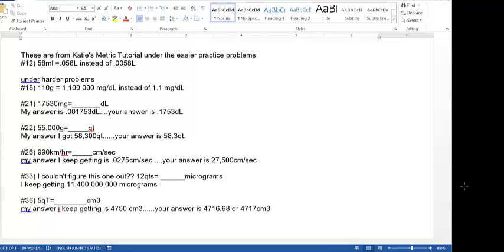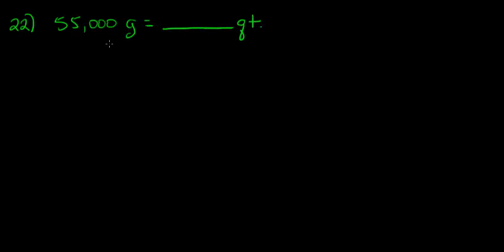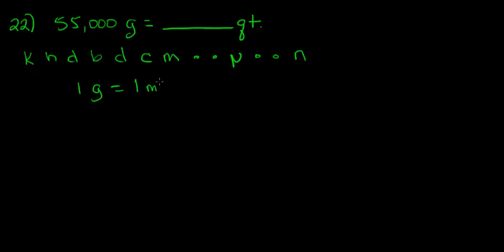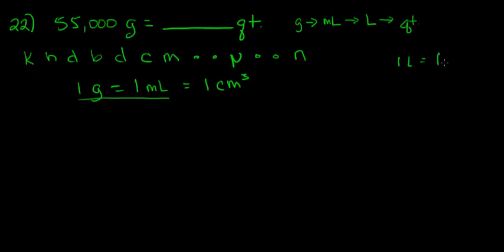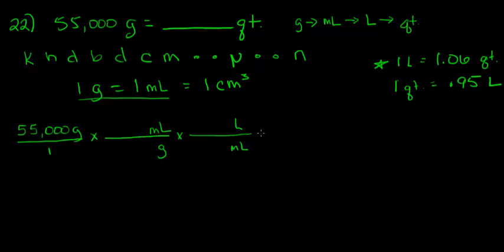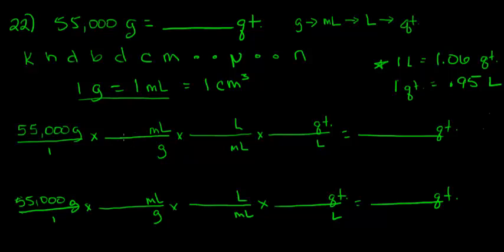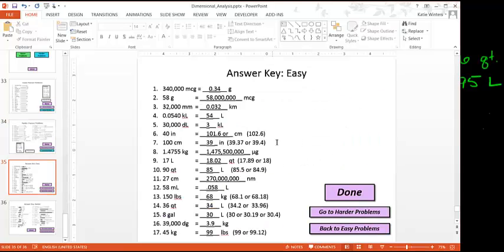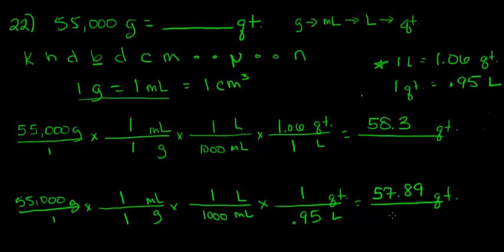Problem 22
Metric Problem 22